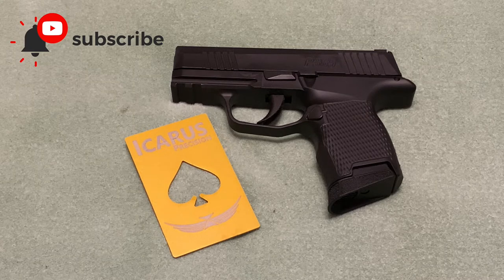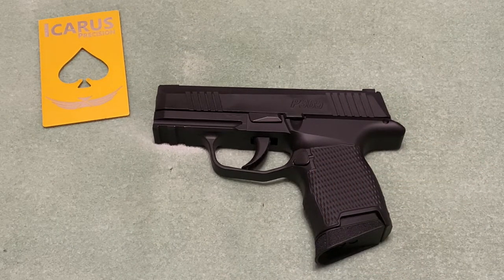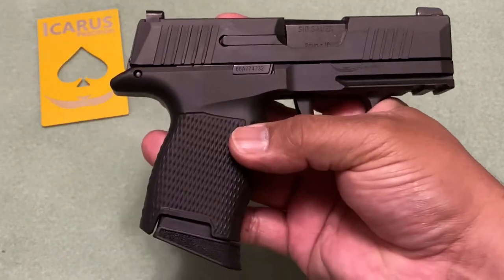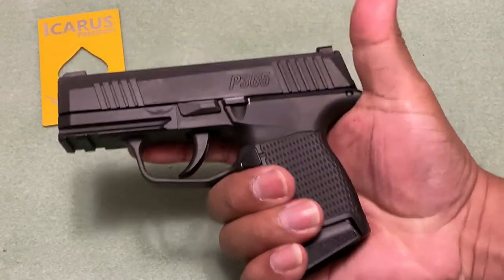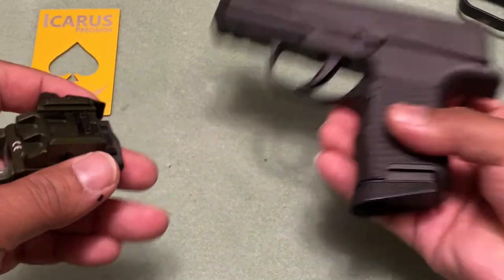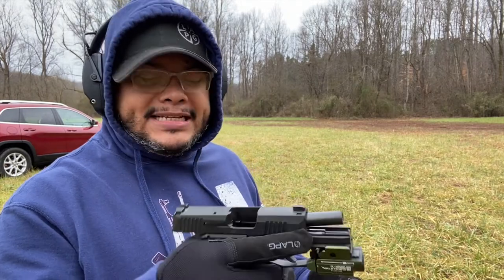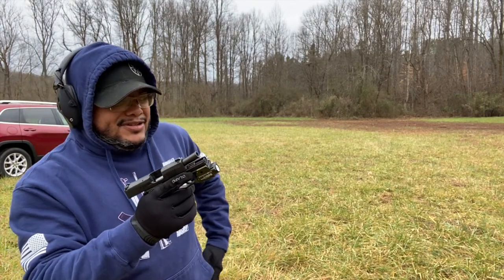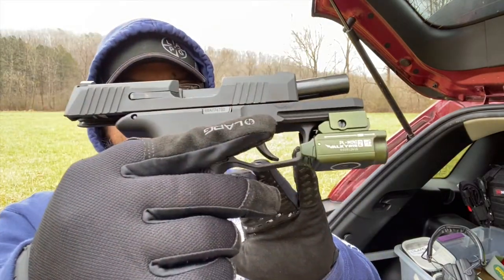ACE 365 Grip Modules | Icarus Precision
The 365 Series of grip modules Accuracy Control Enhanced “A.C.E.” Icarus Precision price range (depending on the cerakote color and If you get the one with safety compatible) which is an investment in your firearm, but again…once you are able to feel/experience the enhancements, it is worth every penny given that we are the ONLY company producing metal grips fully machined  from billet 7075-T6 aluminum for the P365 platform – Icarus Precision is…”Like No Other”.  They are a young company locally owned & operated out of Washougal, WA. All of their products have been developed in collaboration with various operators including: government agencies, active/retired military and all kinds law enforcement and an array of industry professionals/consultants.

Our products are truly as our slogan states, ”Icarus Precision…Like No Other”

Want to save money and grab some deals, click on the links for multiple savings on amazing companies!